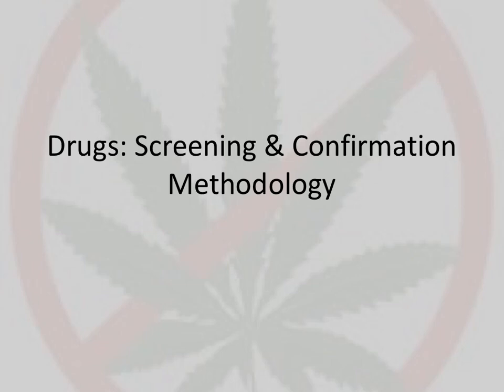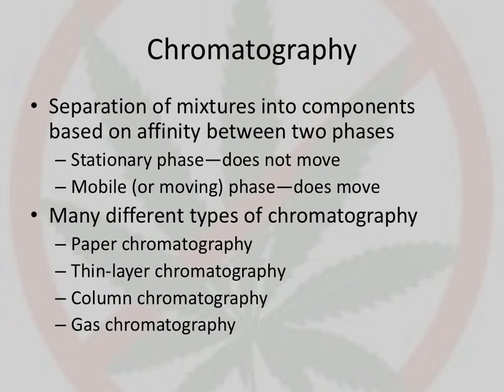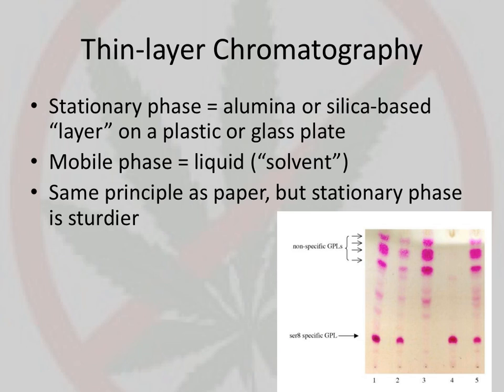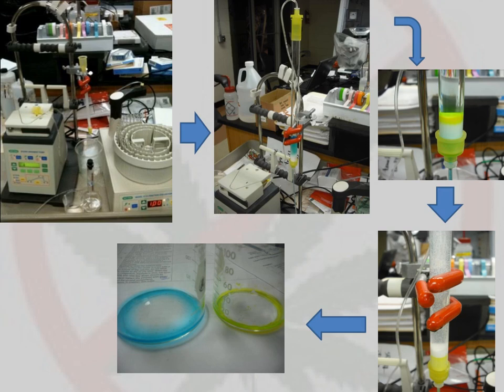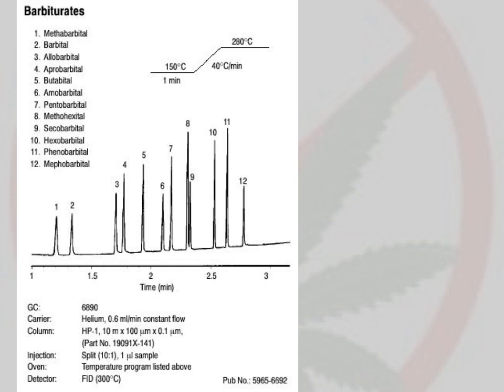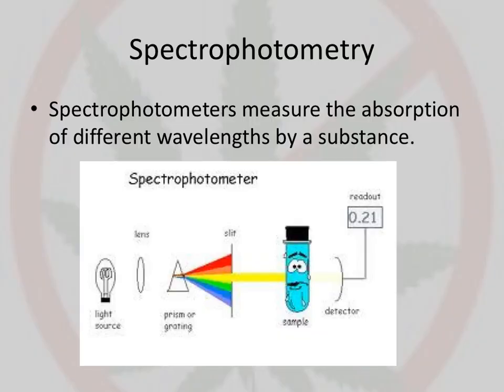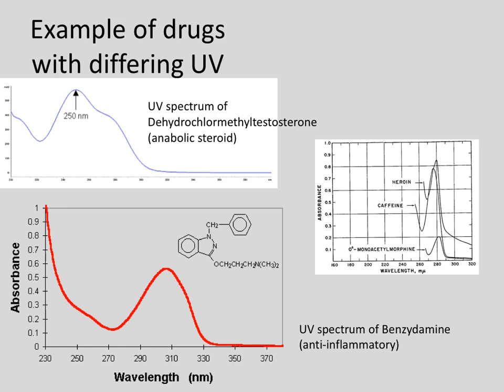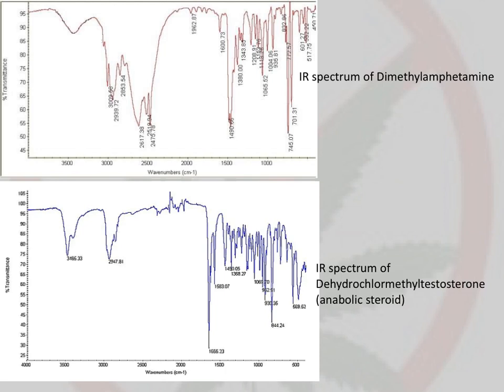Drug Screening and Confirmation Testing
This video is a lecture about the basics of using screening tests for drugs, such as microcrystalline and color tests, as well as spectroscopic methodologies, including IR and UV/Vis spectroscopies.